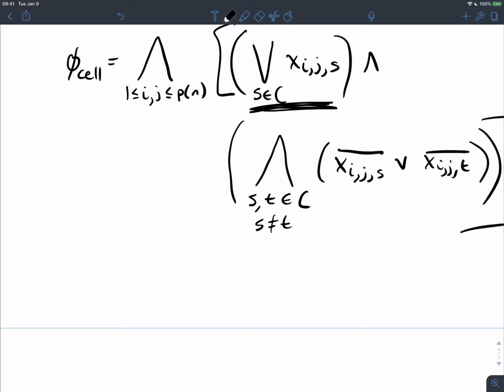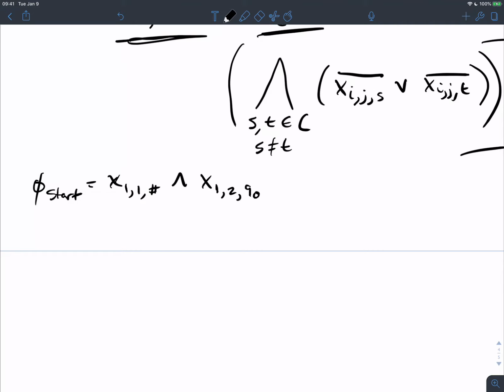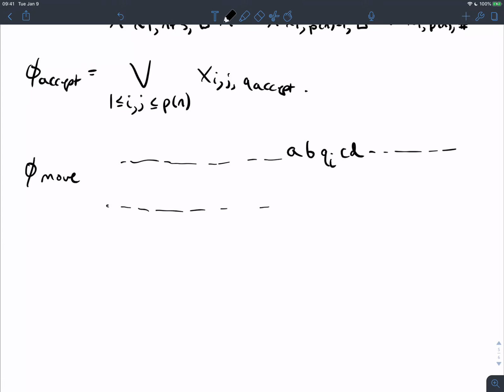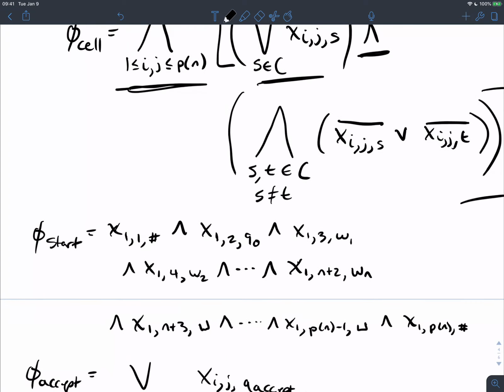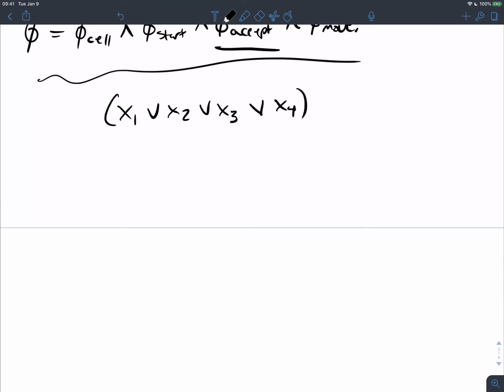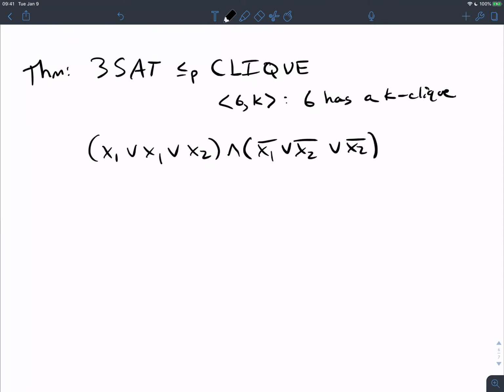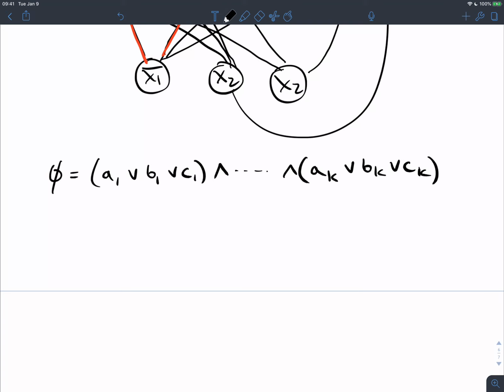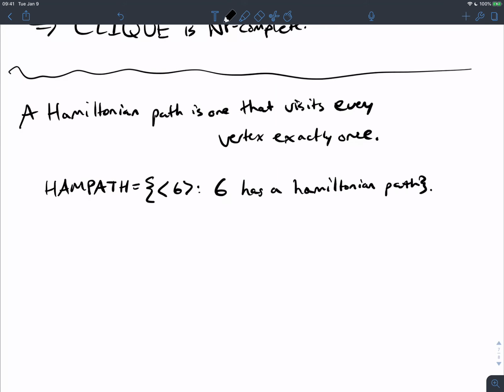Cook-Levin Theorem Pt. 2, CLIQUE - CSE355 Intro Theory of Computation 7/30 Pt. 2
In which we finish the proof of the Cook-Levin theorem, and show that CLIQUE is NP-complete. We finally started talking about the Hamiltonian path problem, which we will prove NP-complete next time.